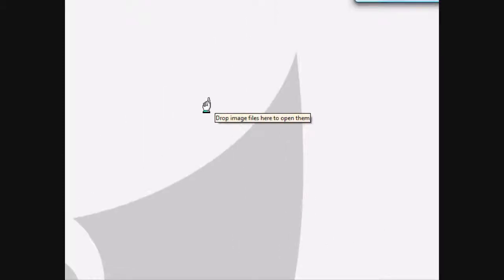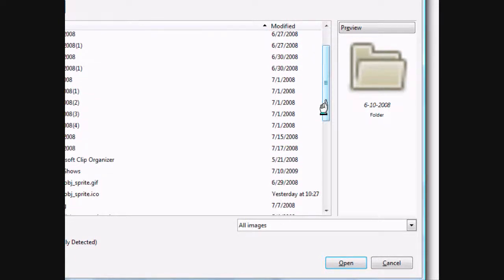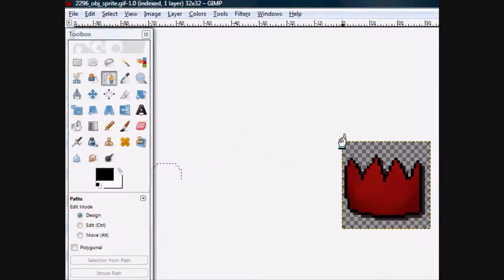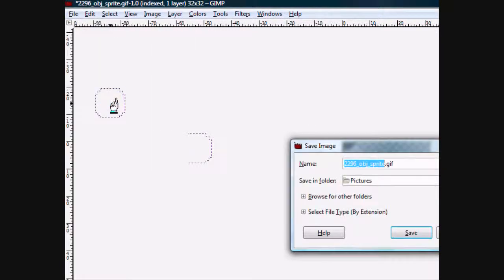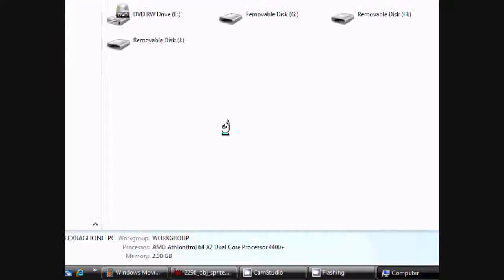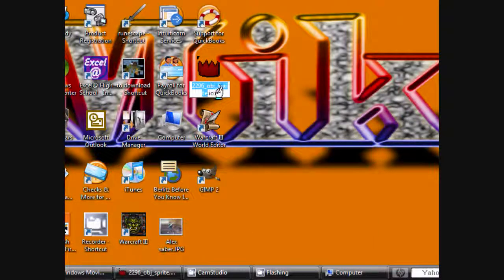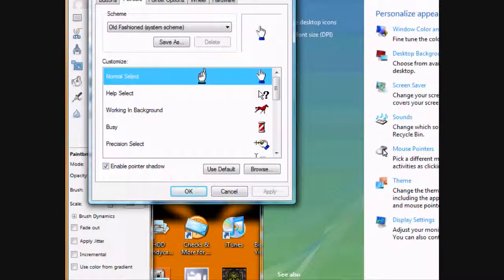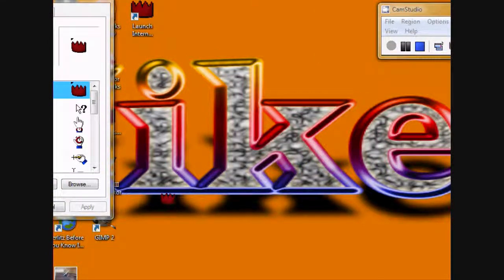Gimp cursors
make cursors with gimp =]